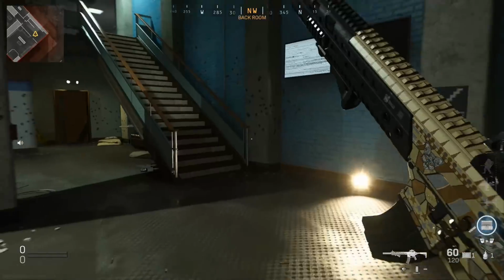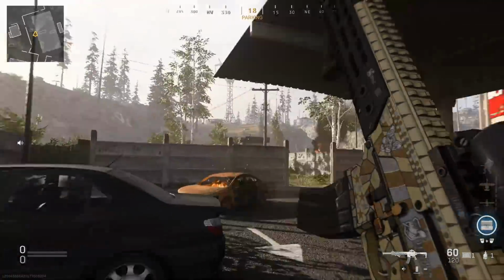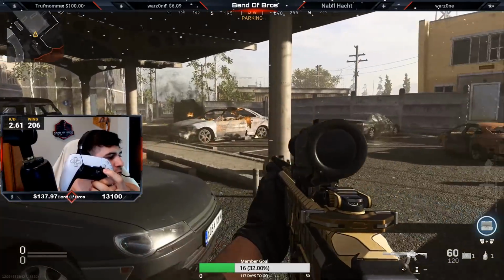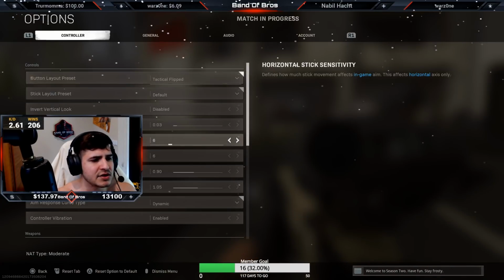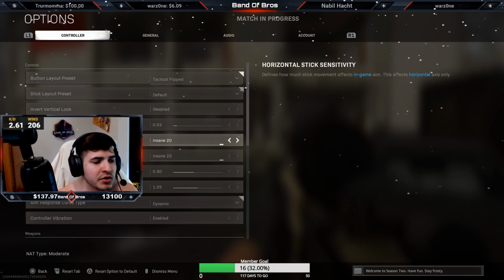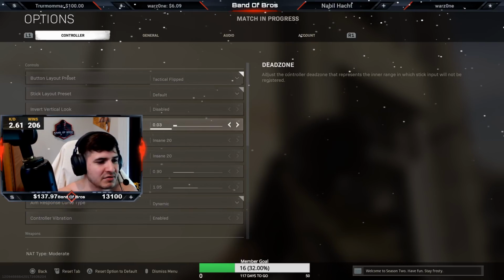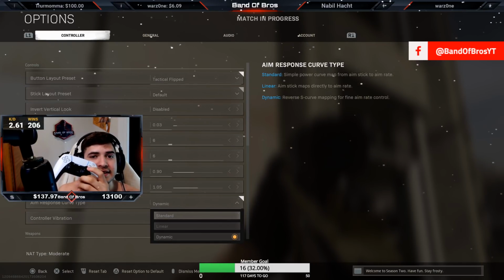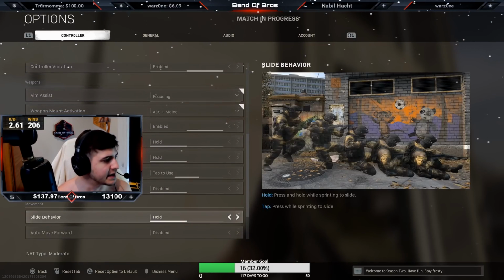Best Sensitivity Settings FOR YOU in WARZONE! High or Low Sens? Aim Response Curve Type | Deadzone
Today We will go over the BEST SENSITIVITY SETTINGS for you in WARZONE. Ill talk about Low sensitivity, high sensitivity, ads multiplier, deadzone, aim response curve type and aim assist.

WELCOME to the Band Of Bros [MODERN WARFARE] Gaming channel. My brother, Mexican Squad and I play Call of duty Modern Warfare (2019) on Playstation 4 PRO (We play the multiplayer side of it and WARZONE Battle Royale as well. We upload and stream around 5 times a week. Our streaming times vary but I usually stream around 11pm EST.